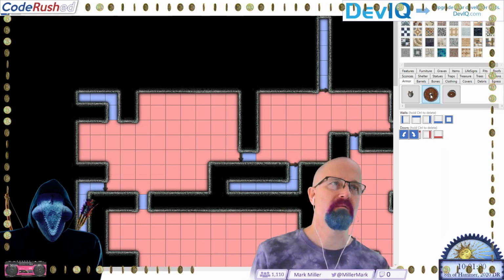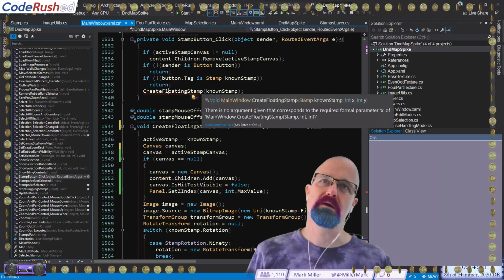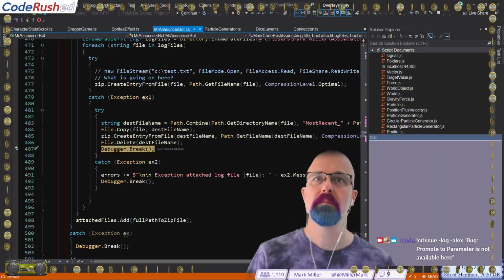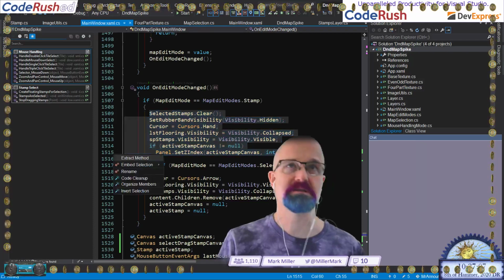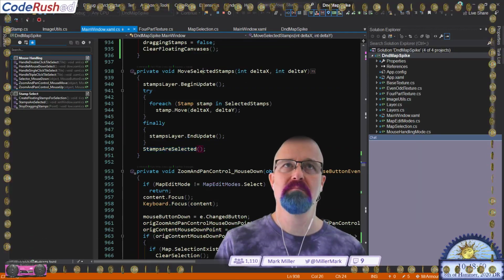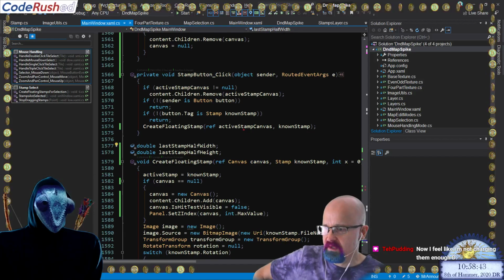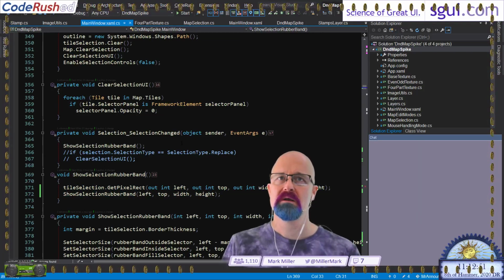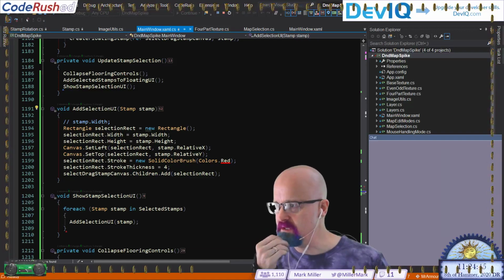CodeRushed e206 - Selecting, Moving, Scaling, and Rotating Image Stamps in the D&D Map Engine (in C#